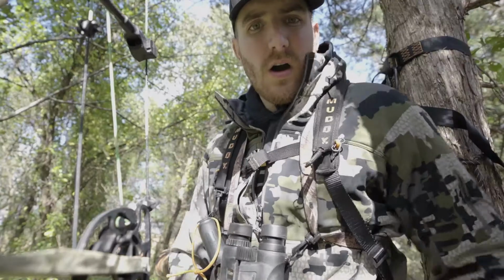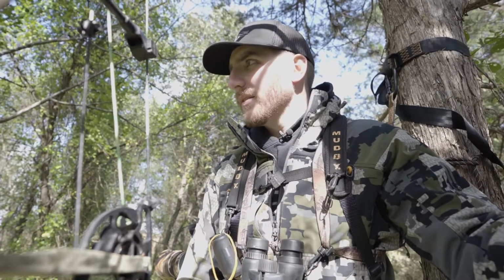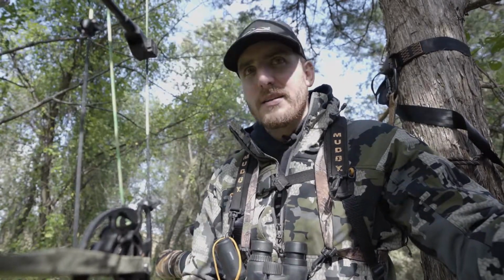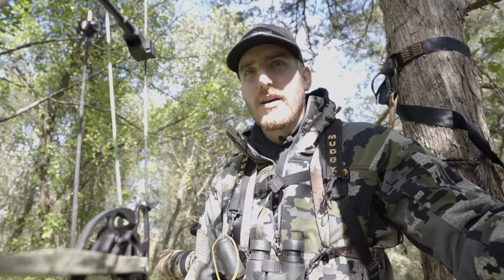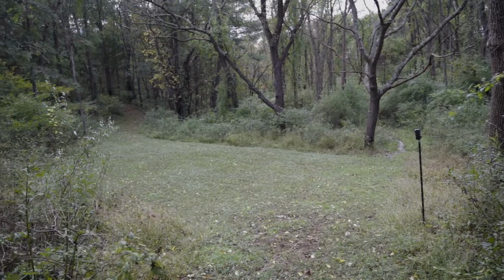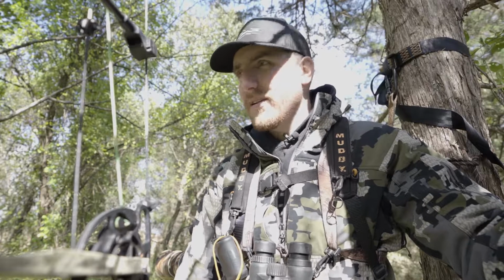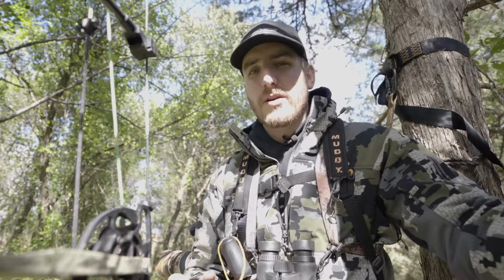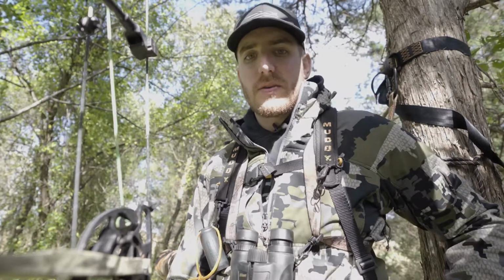Success At The Farm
The first cold front rolled through Pennsylvania and it was time to get in the stand. Being patient and waiting for the right conditions paid off for Dave.